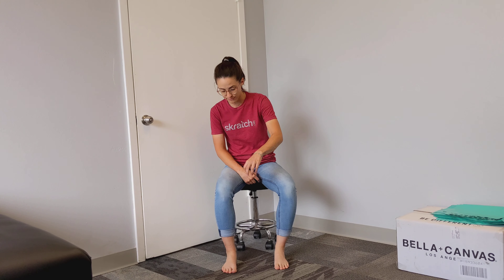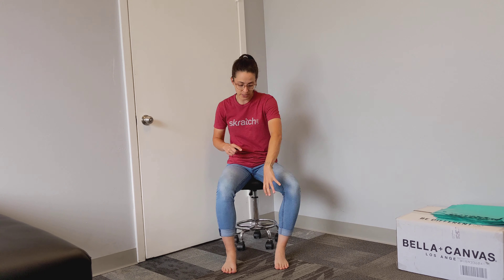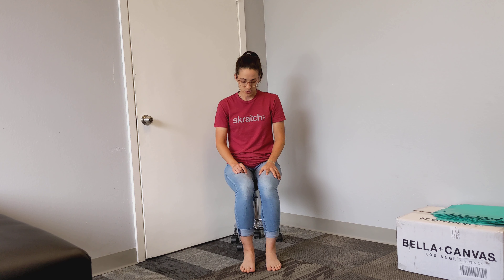Seated Heel Raise